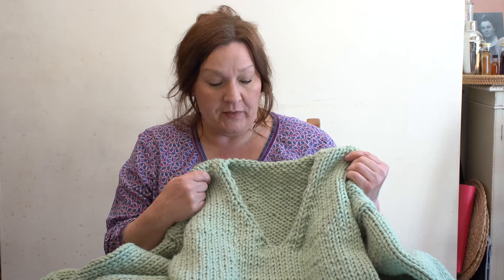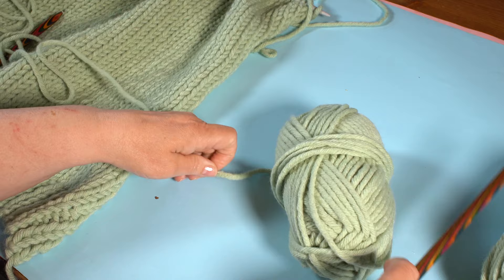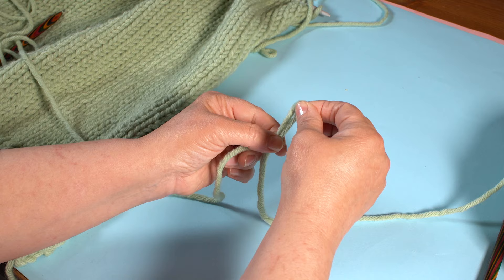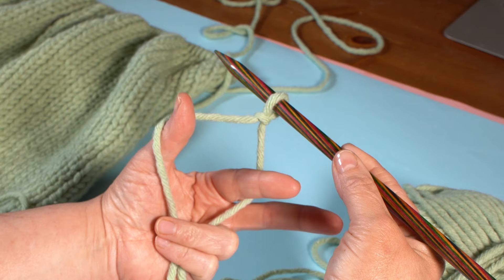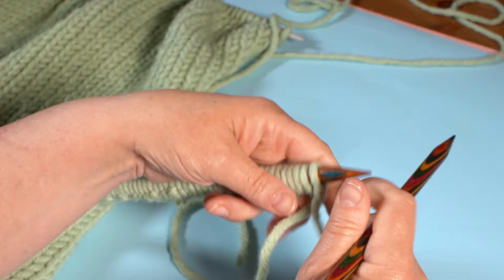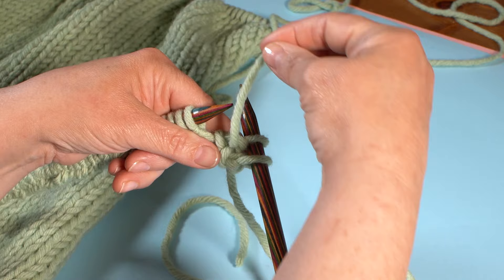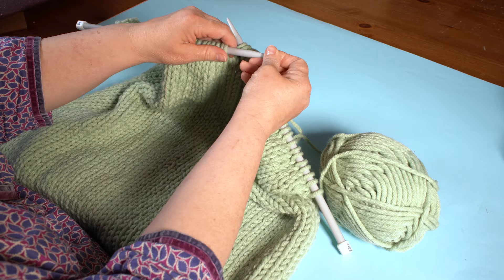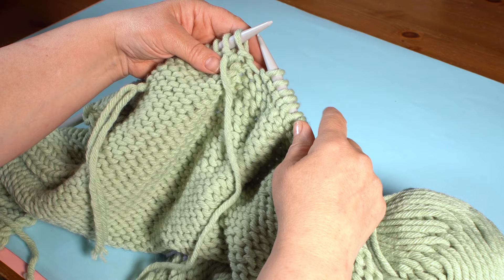How to knit a jumper | VickyKnits FREE pattern for beginners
Follow this easy step-by-step video and learn how to make your first knitted sweater! Using VickyKnits’ My First Jumper pattern in Paintbox Yarns Wool Mix Super Chunky, Merion talks you through this beginner-friendly knit. Knit in 4 panels using straight needles and is made up of one front panel, one back panel and two sleeves. The pattern includes sizes XS to 3XL.

The techniques you’ll learn for this sweater are knit, purl, 1x1 rib, knit 2 together, ssk, cast on and cast off.

Timestamps:
0:00:00 Intro
0:00:08 Pattern & tools
0:01:00 Long tail cast on
0:05:56 Row 1 - Knitting the Rib
0:10:14 Row 2 of the rib
0:13:15 Row 3 of the rib
0:15:32 Stocking stitch - row 1
0:18:19 Stocking stitch - row 2
0:20:01 Repeat rows
0:21:07 V-neck shaping
0:24:20 next row of shaping
0:24:27 neckline decrease
0:28:40 Knitting the strap
0:30:40 Knitting the second strap
0:35:00 Sleeves
0:37:16 Sleeves - 1st row of decrease
0:39:50 Sleeves - 2nd row of decrease
0:42:30 Sleeves - cast off
0:44:35 Sewing in the ends
0:49:05 Sewing together - mattress stitch